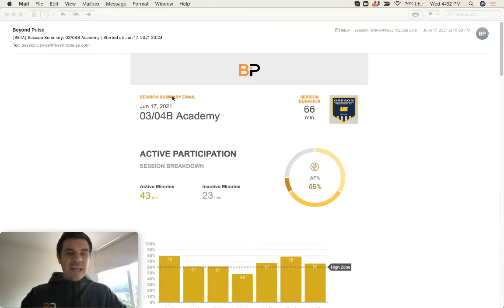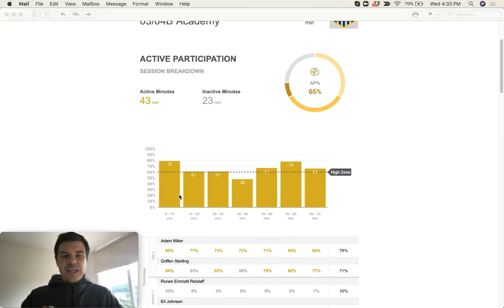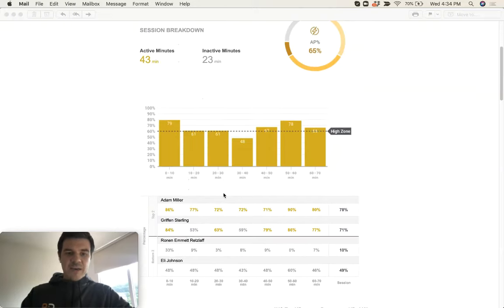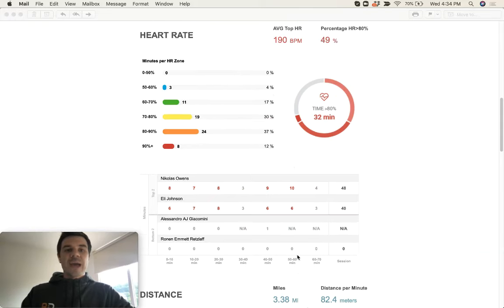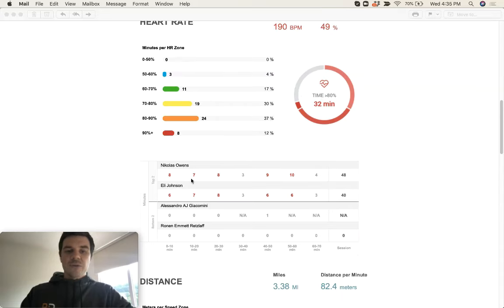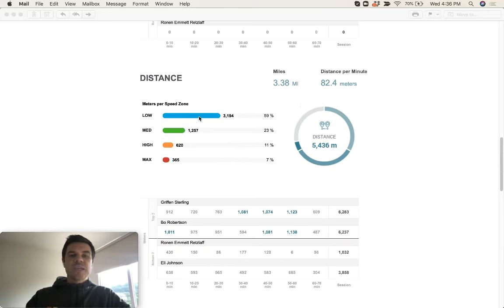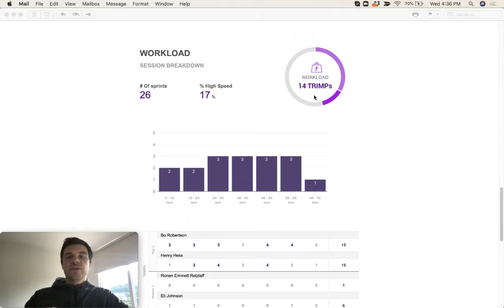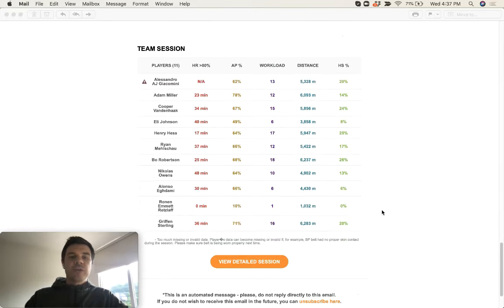Coaches Session Summary E-mail Tutorial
A brief explanation of how to read and take action on your Coach Session Summary E-mails.